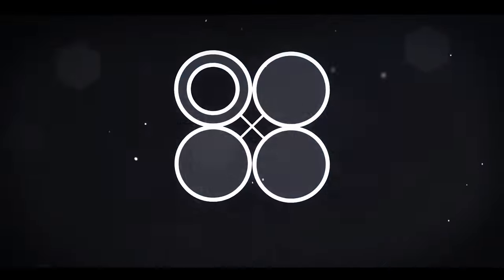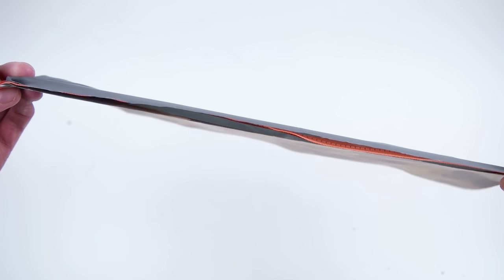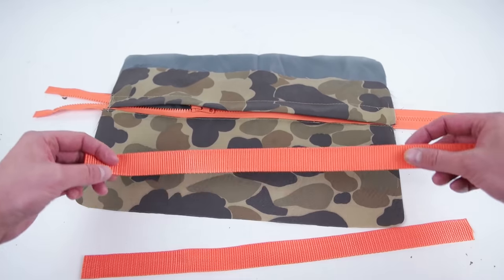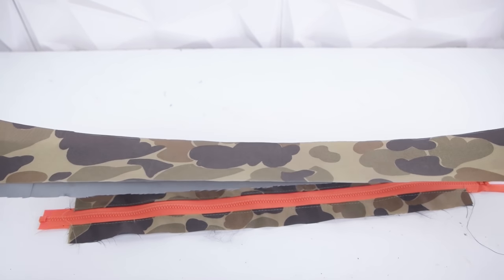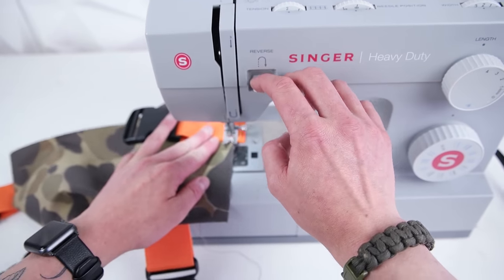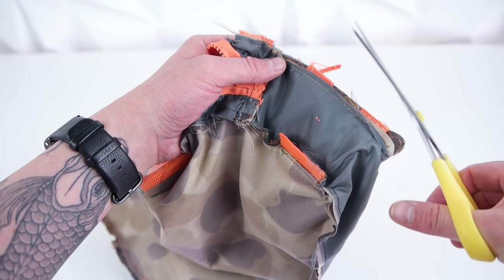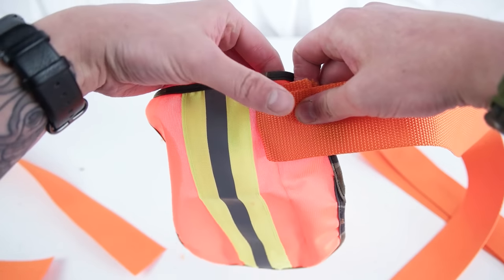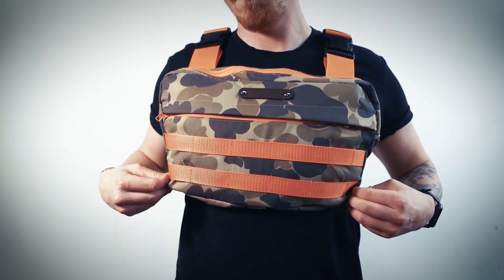Chest Bag DIY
***Supplies Needed***
-LINK to Fabric
-LINK to Plastic Buckle sets
-LINK to 2inch Webbing
-LINK to Zippers
-LINK to Lining

Music
POGO

This is a fun DIY fashion sewing project! Great for the summer! This tutorial walks you through the steps on how to take make a chest bag or crossbody bag. This is a next level trend so be the first in your area! The video also includes a printable pattern so you can follow along easily. Make your own custom chest bags/front bags today! What are you waiting for! Hope everyone has fun with this sewing project!